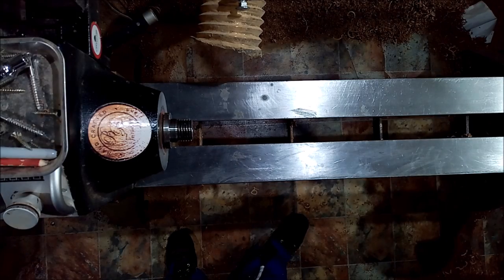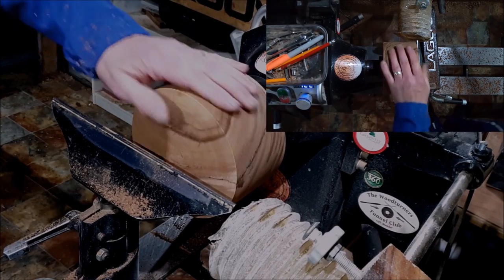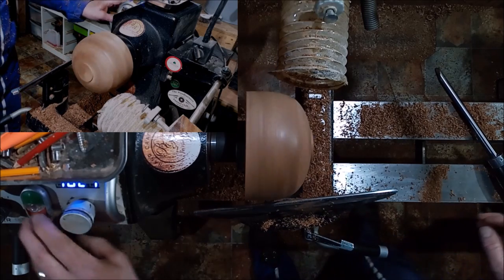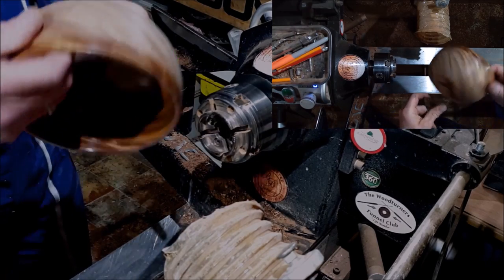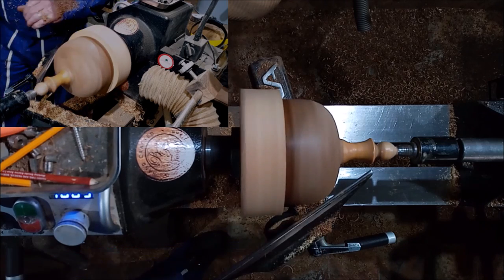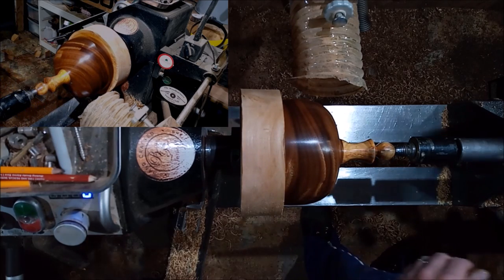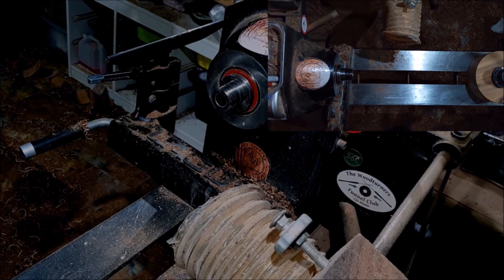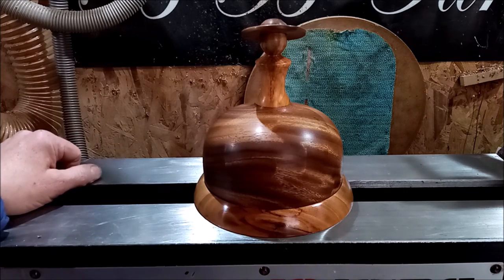Woodturning a Crinoline Lady Jewellery box from Acacia and Monkey Puzzle / Wood turning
Woodturning a design from your head can be interesting. This one is more from my memory of something my Mum used to make and I see if I can turn some version of it out of wood. This weeks Yorkshire Grit bit is a look at the Irish sense of humour.

Shay.

bbturning, Irish woodturning, Irish wood turning